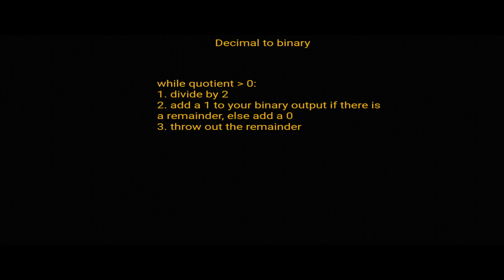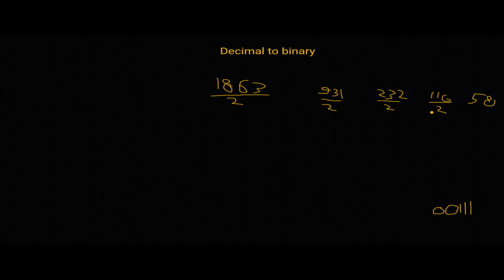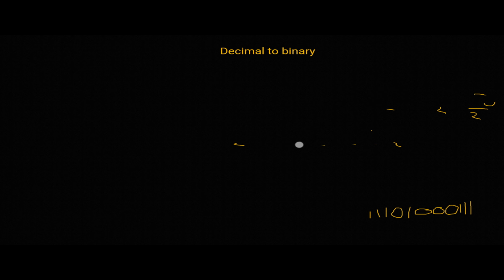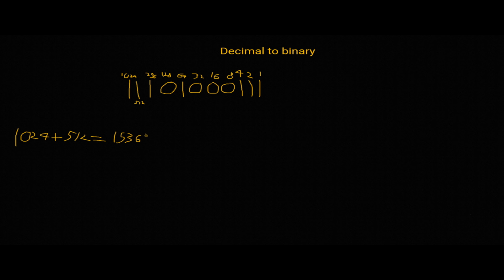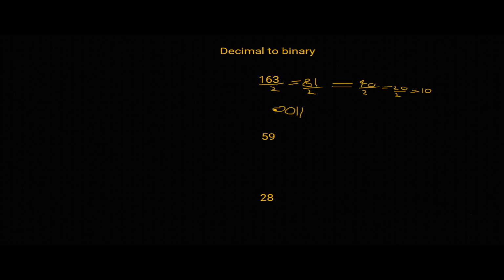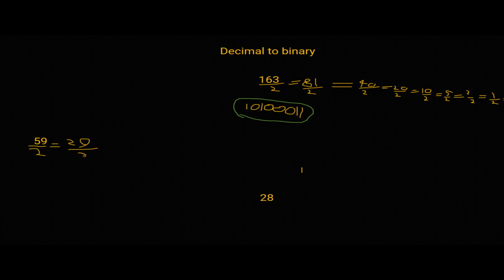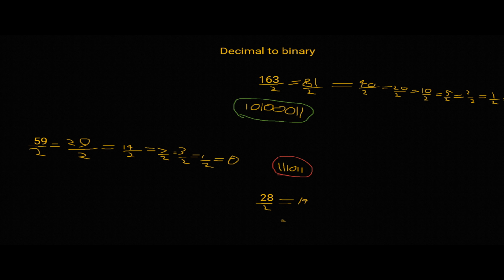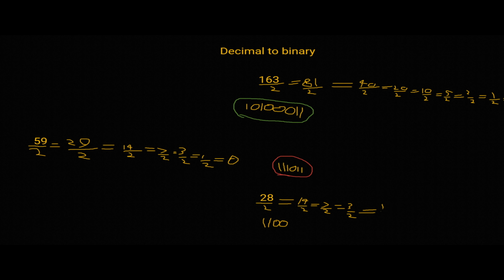x64-bit Assembly: Decimal to binary